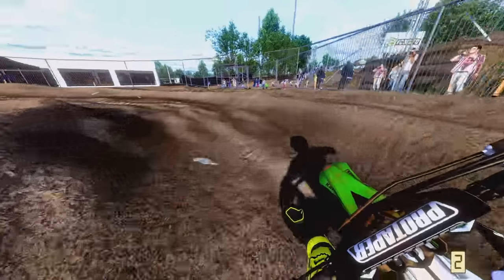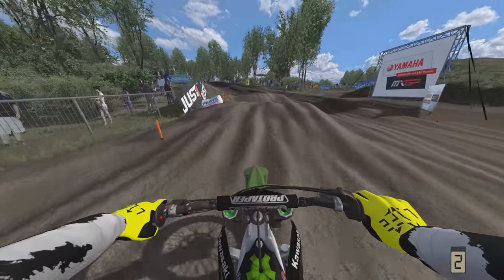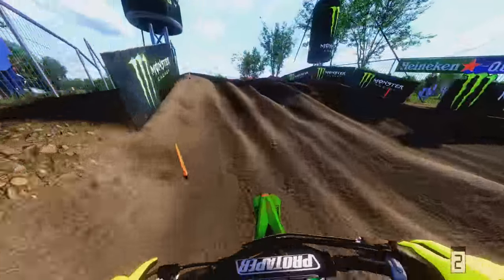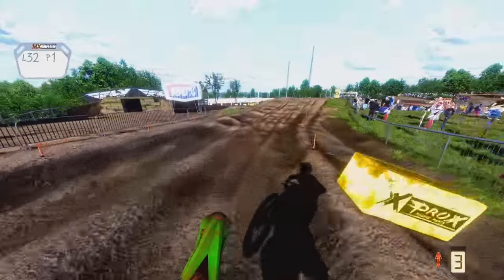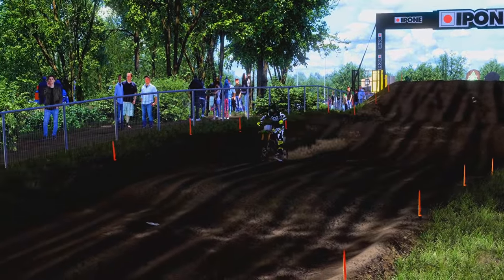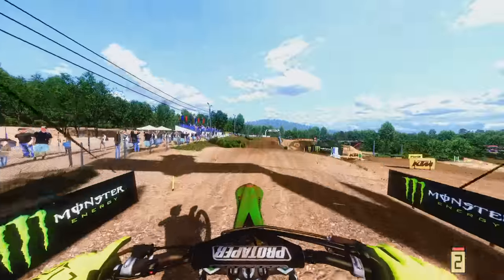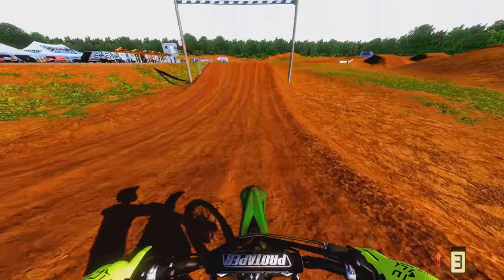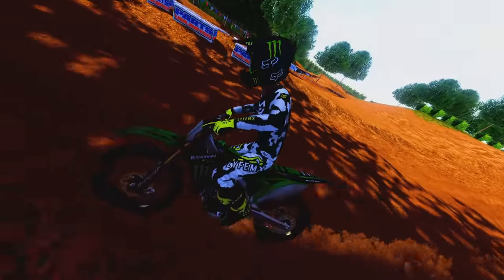This Game Looks REAL In Ultra Graphics - Best Motocross Game Right Now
This is MX Bikes running on max settings with reshade.  With some great mods and a decent PC, this game looks amazing.  Definitely try this out if you play MX Bikes a lot.  Thank you for checking out the video.

MX Bikes runs on a physics engine that was built from scratch and accurately simulates motorcycle dynamics and setup options.  In the game, the player can also host and join online races with an integrated match making server.  Statistics for riders is available during events to other players for comparison.  MX Bikes features:  automotive industry-standard tyre model, dynamic terrain deformation, wet terrain simulation and wet weather, LAN and online racing as well as dedicated servers are available, possibility to paint bikes, helmet, boots, and gloves, tools and documentation are provided to allow advanced players to build and integrate new tracks, bikes, and gear into the game as mods.  At its current state it is in beta access.